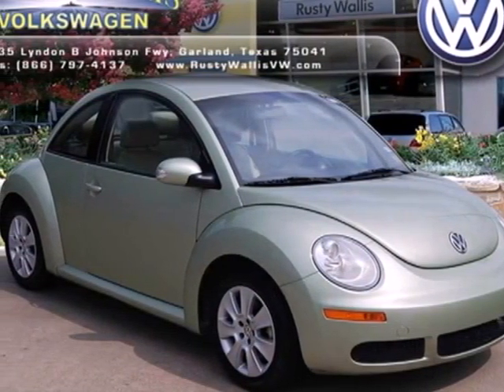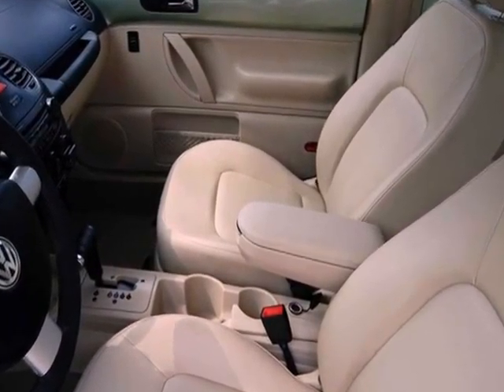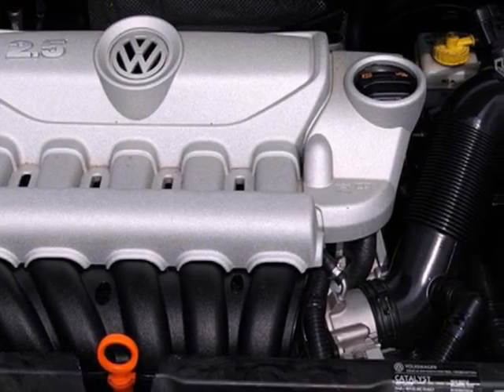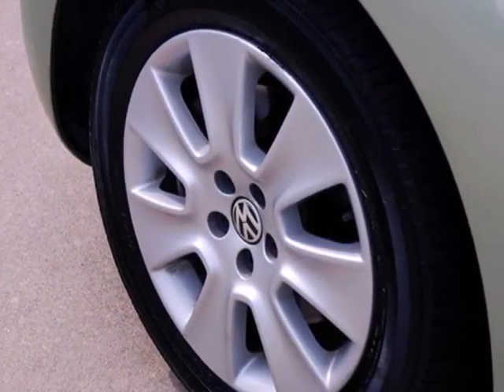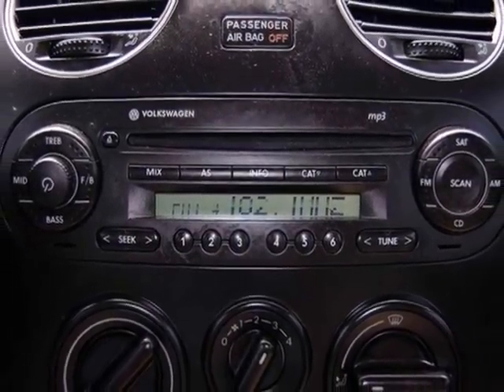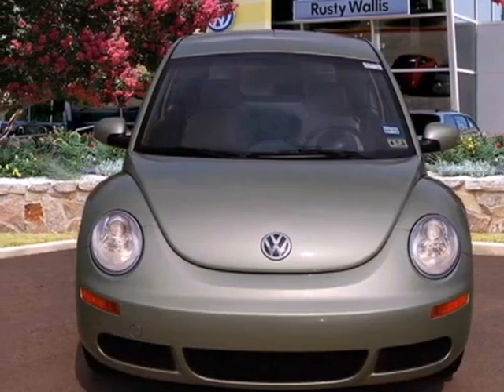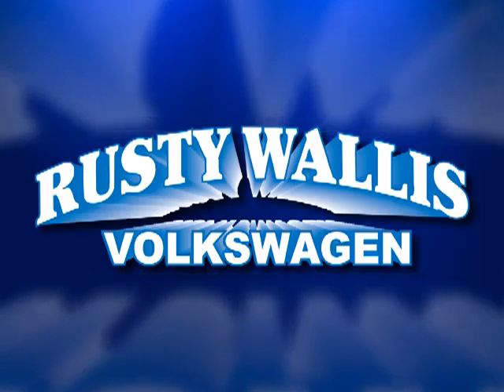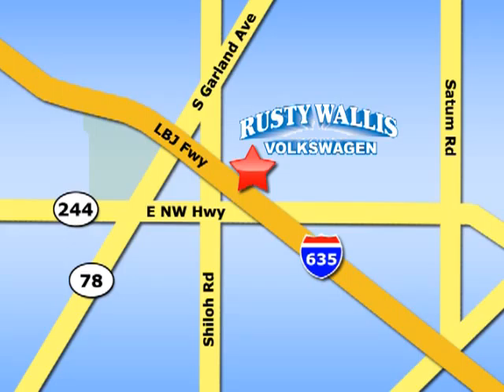2008 Volkswagen New Beetle P4724 in Dallas TX Garland, TX - SOLD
SOLD - If you are looking for real value on a great used car, Rusty Wallis VW invites you to come in and test drive this 2008 Volkswagen New Beetle, stock# P4724. We are conveniently located near Dallas TX Garland, TX and known for our great selection, reliability and quality. Come take a look at this 2008 Volkswagen New Beetle today.

12635 LBJ Freeway
Dallas TX Garland TX, 75041